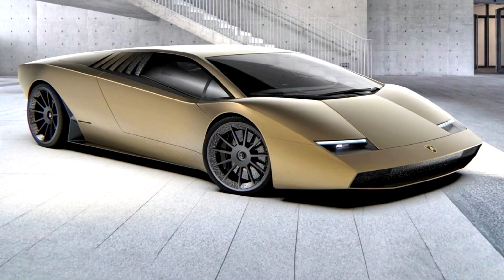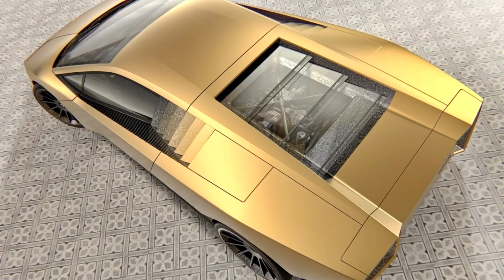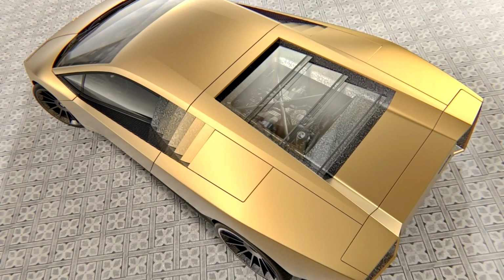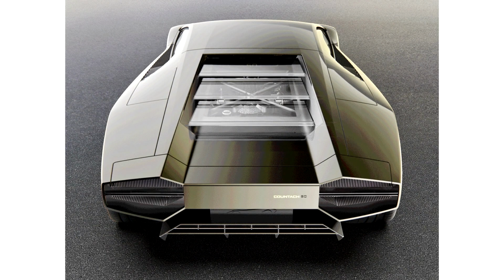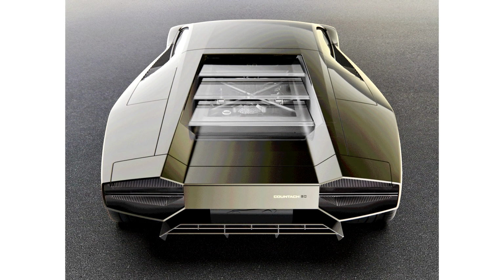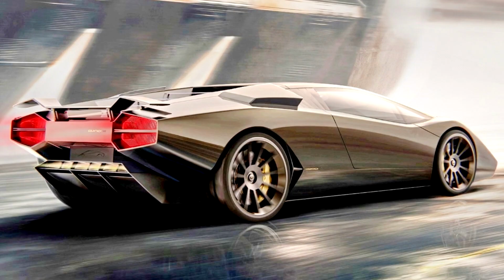Lamborghini Countach 50 2021